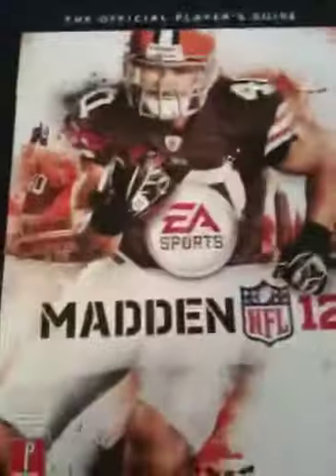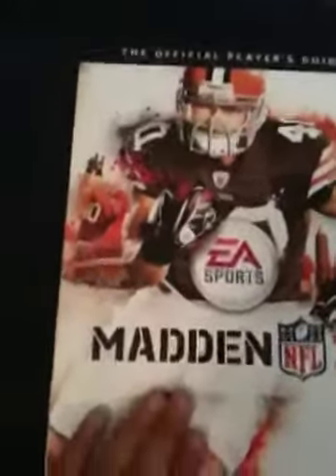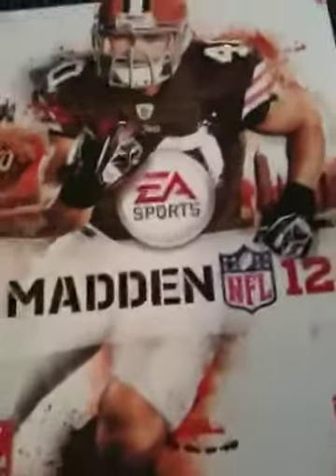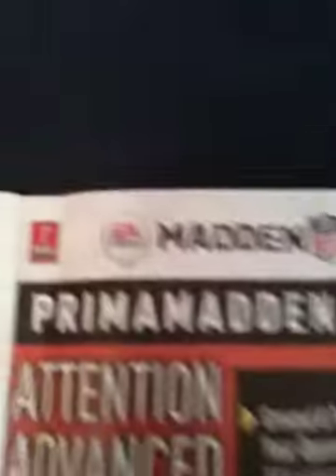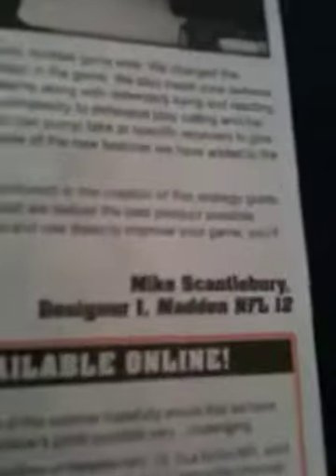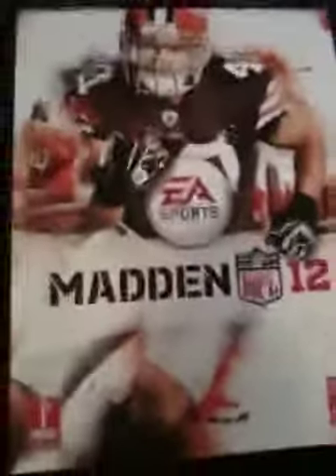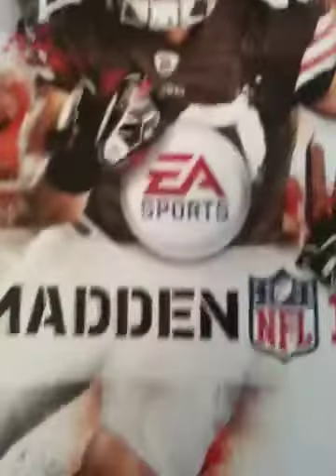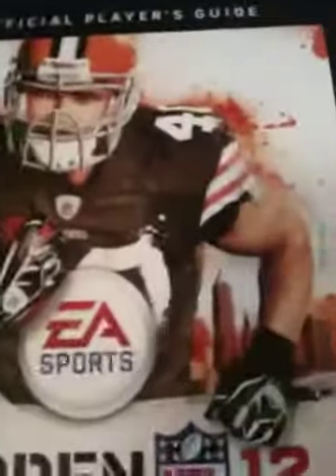Madden 12 guide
Telling about the guide